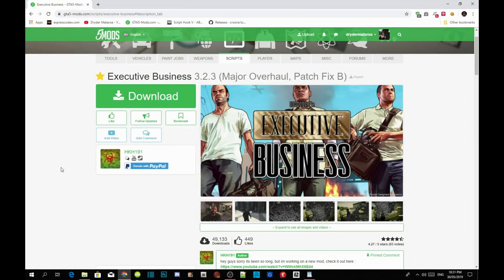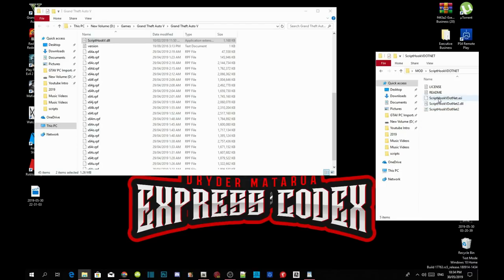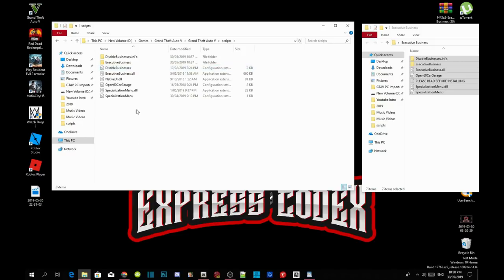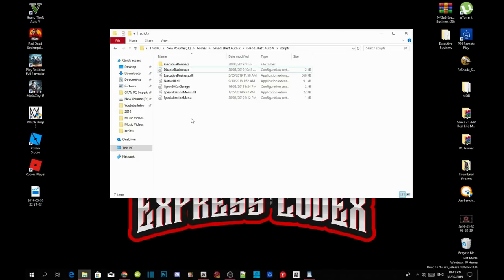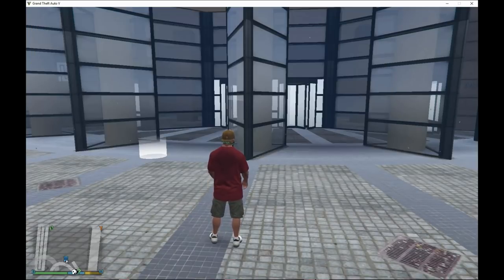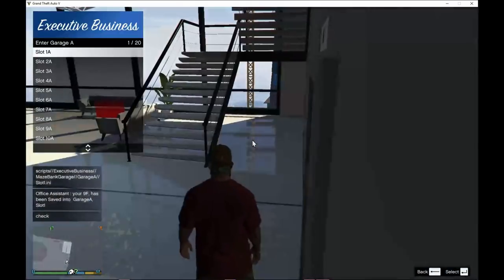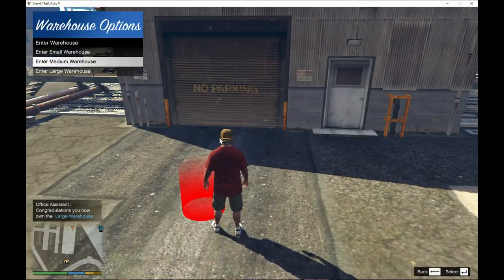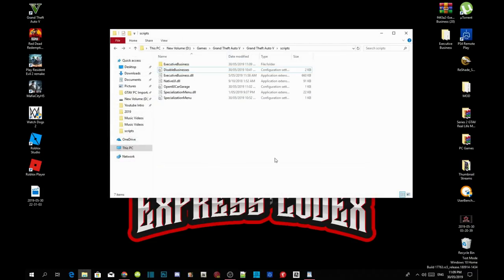PC Modding Tutorials: How To Install Updated Executive Business 3.2.3 #125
►  Info:

Author Comment:
Now its time to make billions! this update adds the: Arcadius Office, Lombank Office and Maze Bank West Office, all with their own separate gun locker and money vault!
also added is sub business to make you more money, each tower has their own separate sub business as well!
You want to make Lots and lots of money right? Well of course you do! Introducing the Executive Business mod the ultimate expansion to Grand Theft Auto 5, this mod adds in a CEO-like business into single player, now either Franklin, Micheal or Trevor can turn millions into billions. So head over to the maze bank with your chosen character , and purchase the business for $1,000,000 enter the white marker with E (can be changed in ini)
when your in the office head over to the red marker to start making some money

Video Editors:

Producer: Dryder Mataroa
Product Manager: Dryder Mataroa
Graphics/Design: Imovie, ShotCut
Video Creators:

Special Thanks To:

Social Media/Info

✔ Verified Account